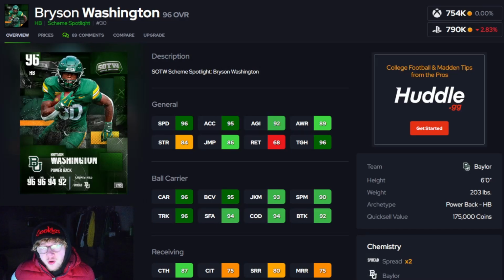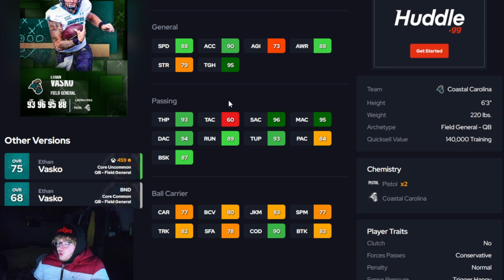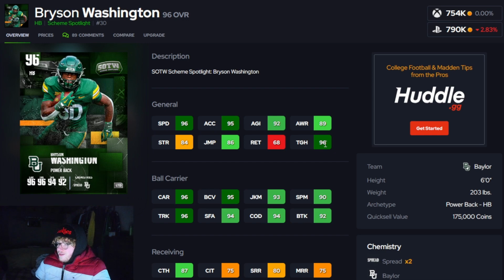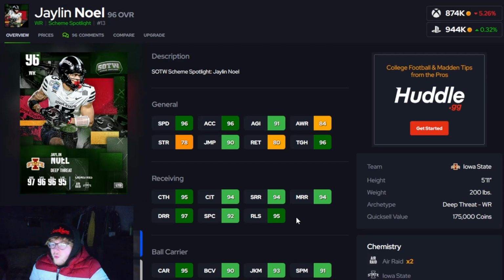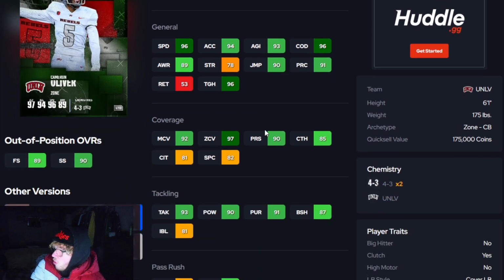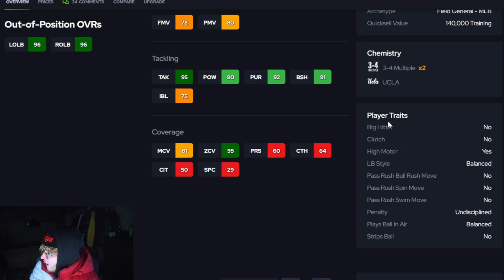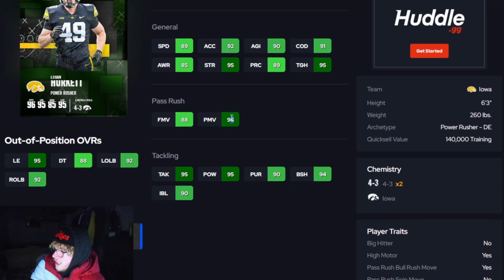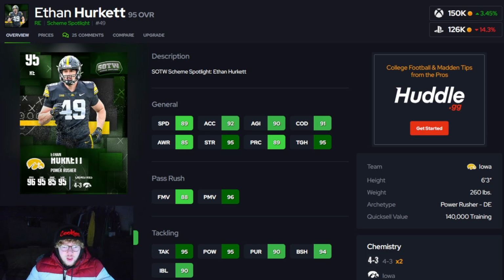HIDDEN STATS THAT U CANT FIND IN CFB 25!!!